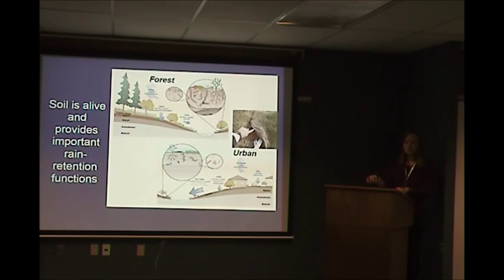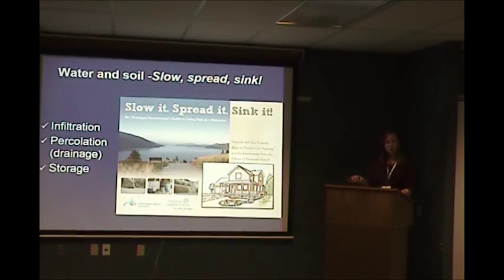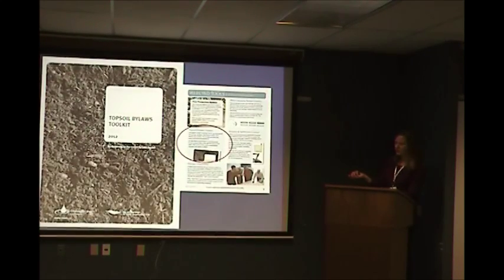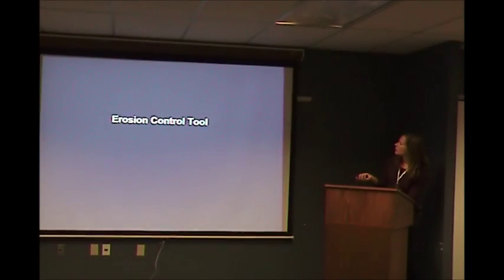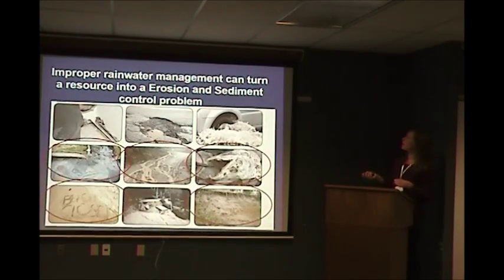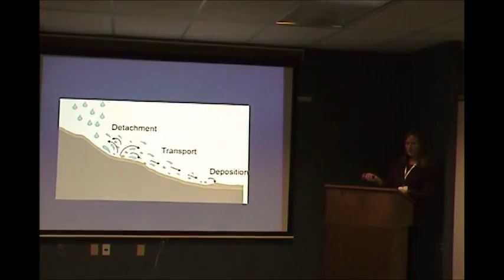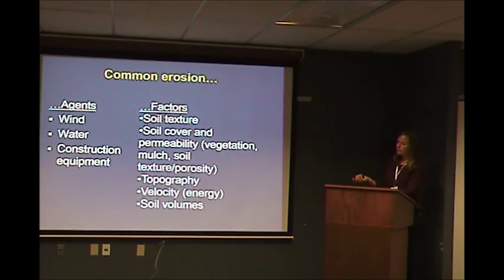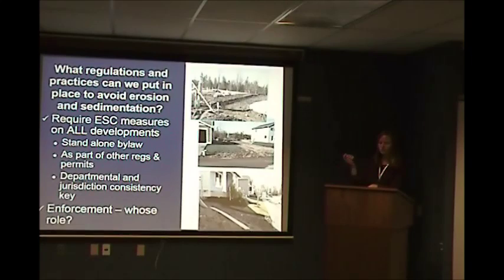Comox Valley Joint Staff Workshop Dec2015 Nancy Gothard Strategies & Tools